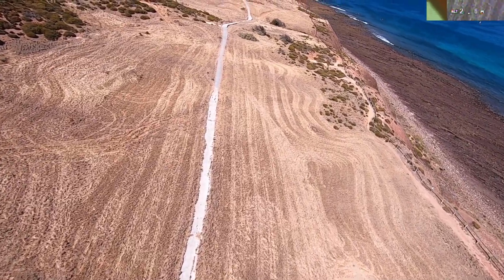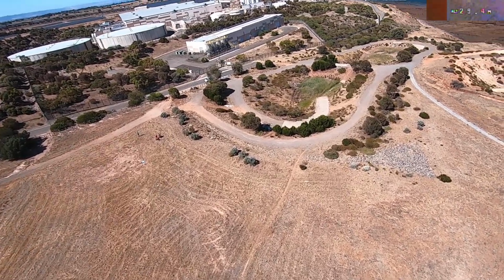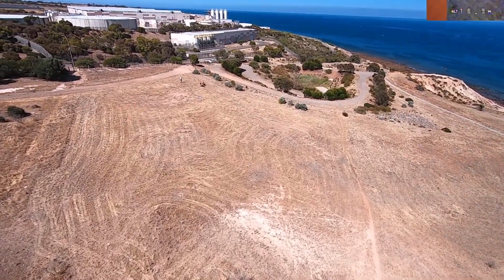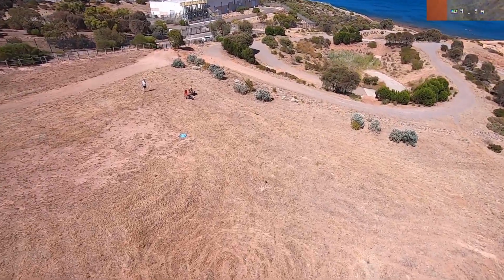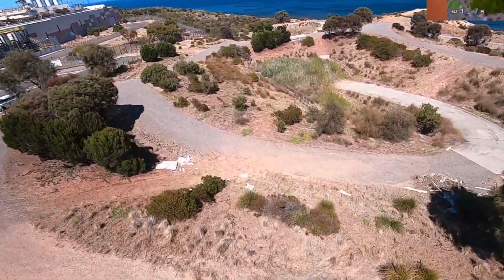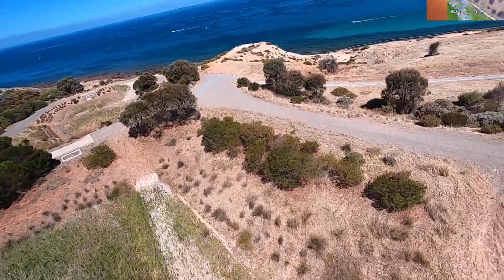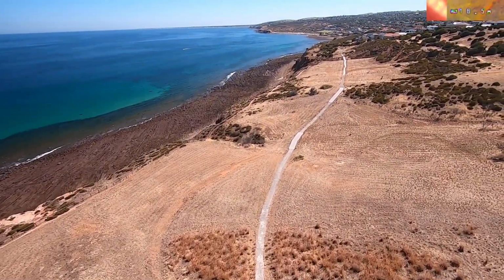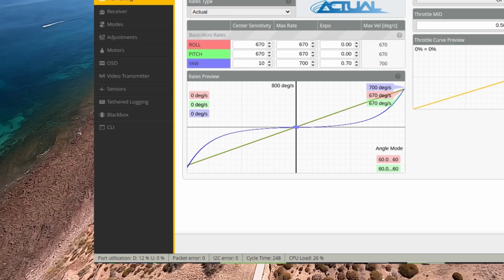Betaflight 4.5.1 - a bump in the road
Upgraded seamlessly from BF 4.3.2 to BF 4.4.3, but BF 4.5.1 was a surprise. Reverted to BF 4.4.3. Then realised that 4.5 had improved support for GPS so decided to try 4.5 again before installing my first GPS unit. Progress to date.